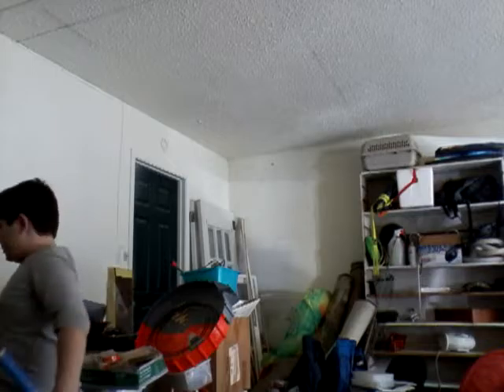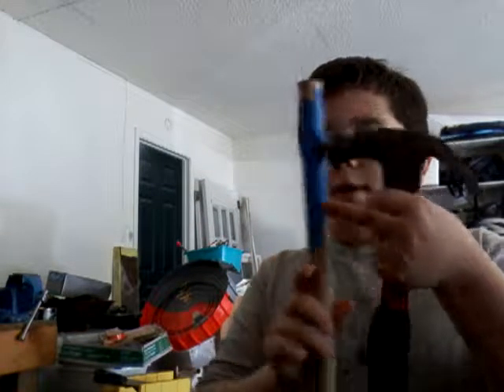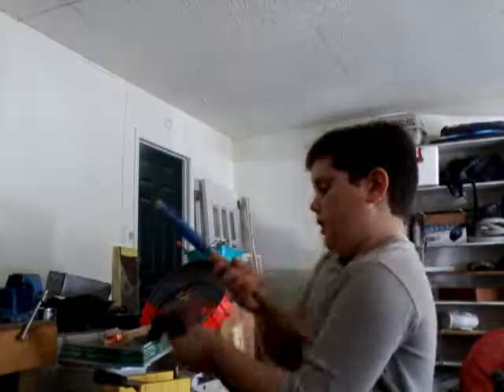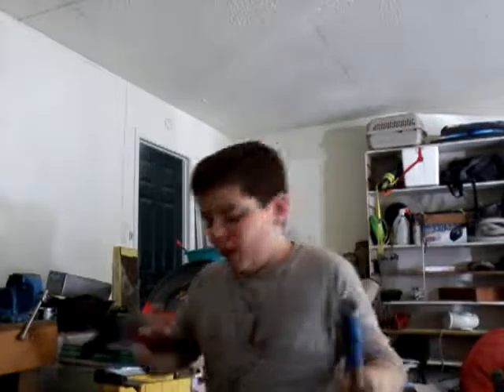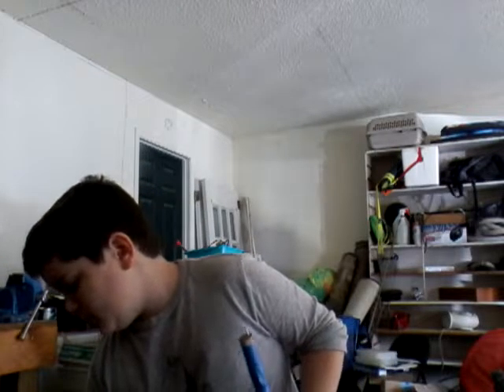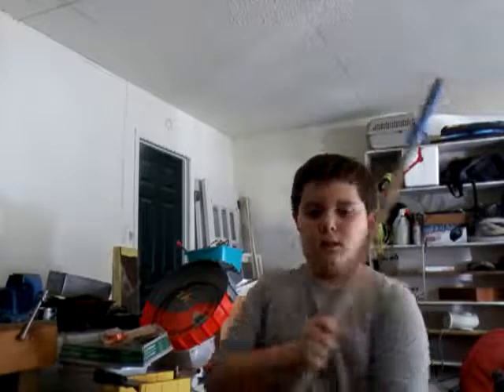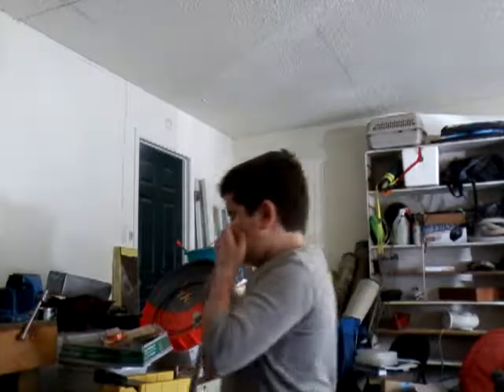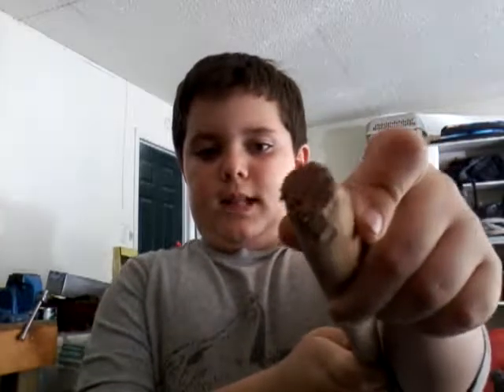Diy walking stick